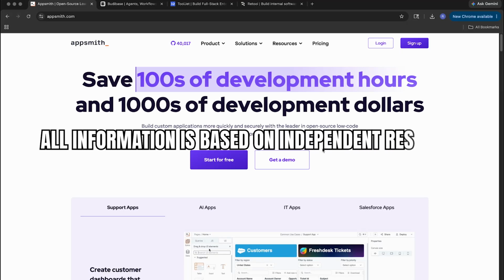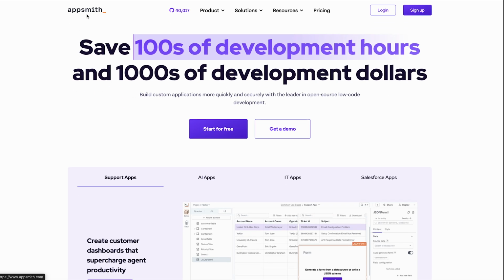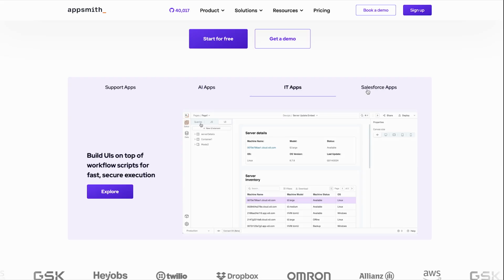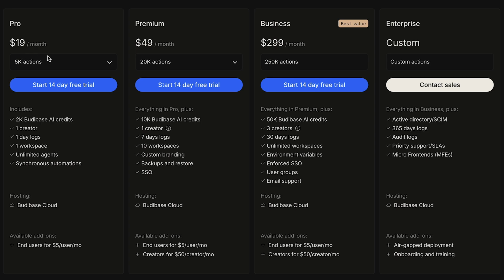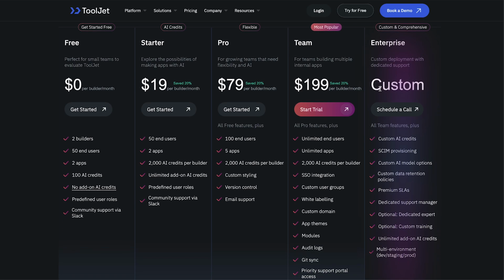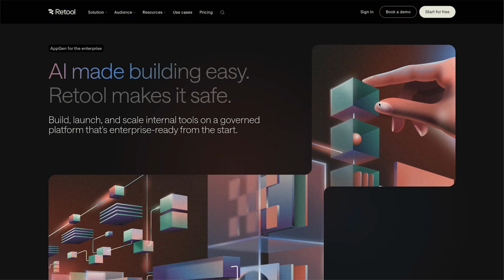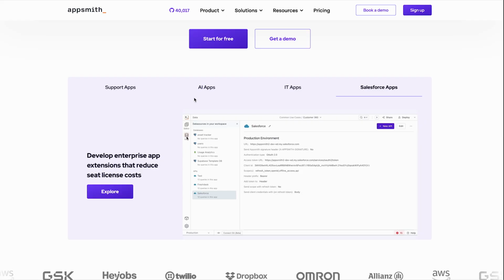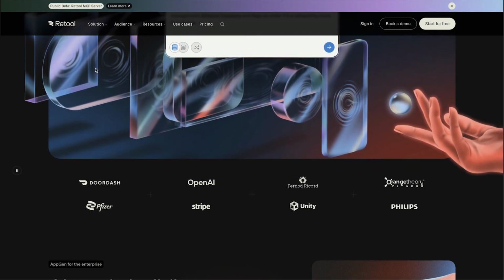Appsmith vs Budibase vs ToolJet vs Retool: Premier Low-Code Solution 2026 Analysis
In this short video I'm going to be showing you how appsmith, budibase, tooljet, and retool compare as the premier low-code solutions.